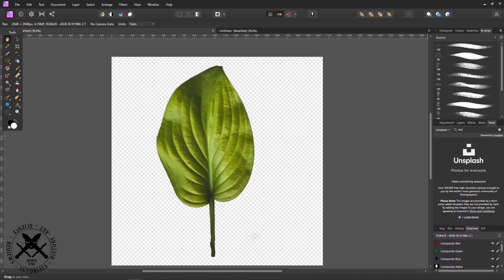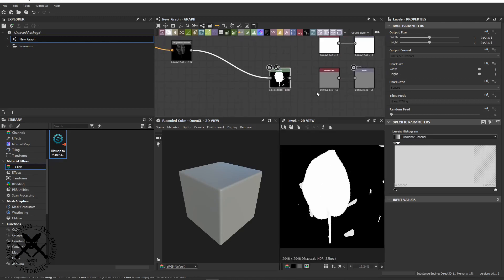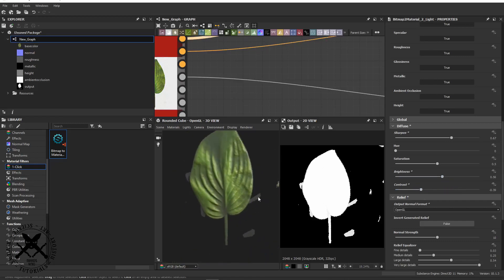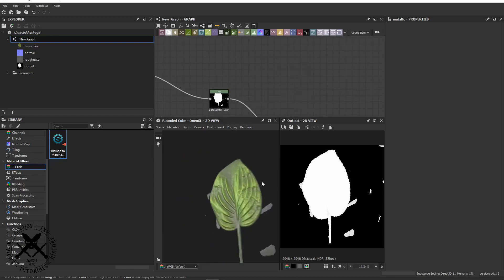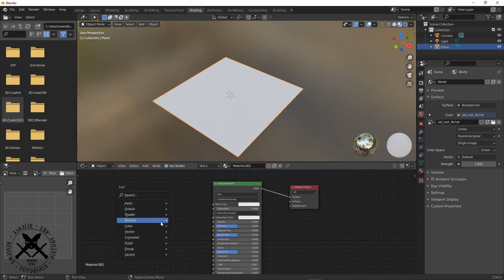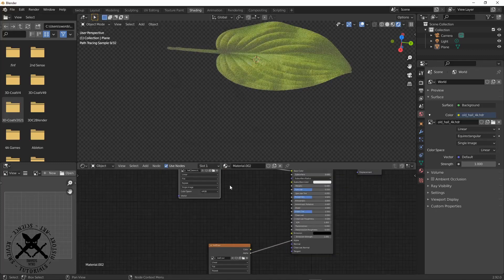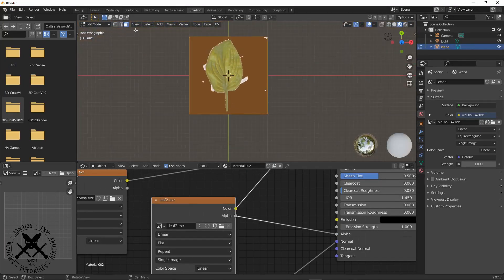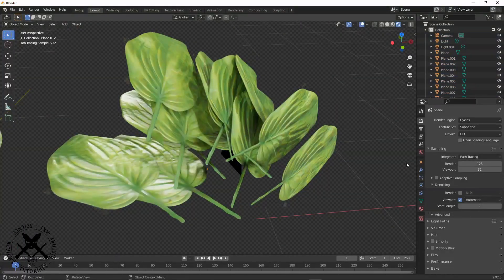easy leaf textureing in Blender and Substance designer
quick and easy setup for rapif production of leaf phototextures  in blender and substance designer